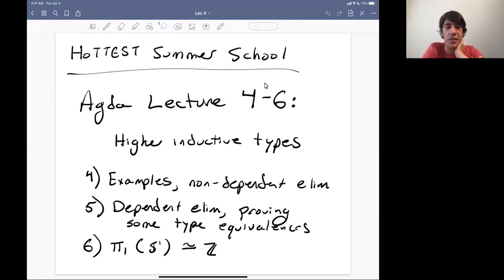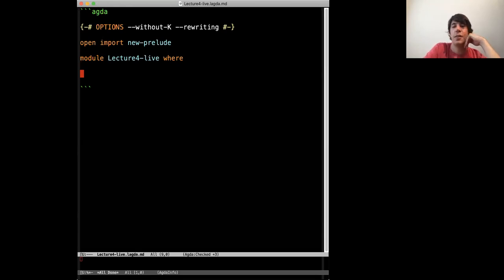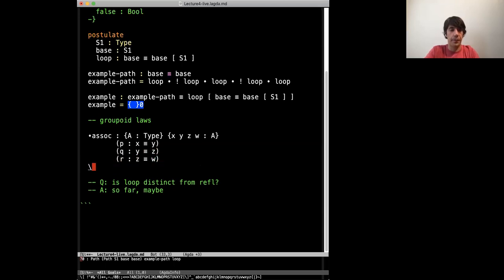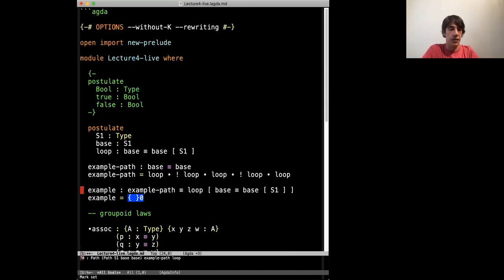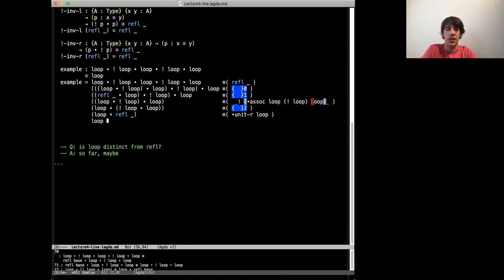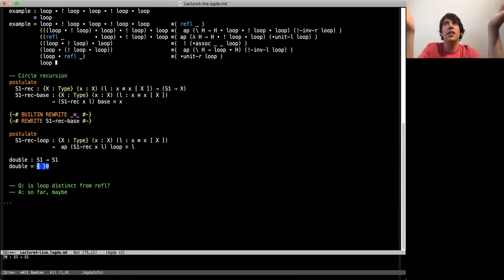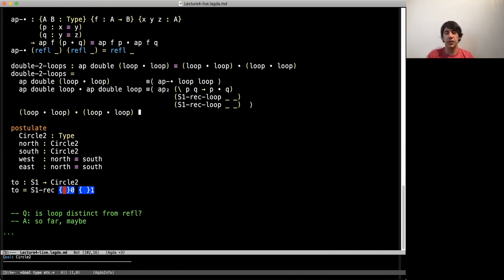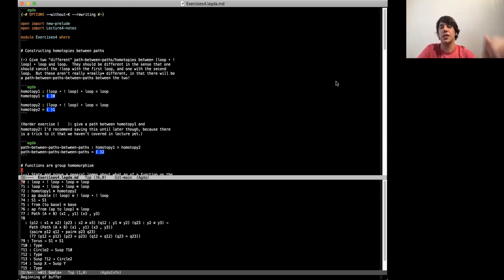HoTTEST Summer School 2022: Agda Lecture 4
Agda Lecture 4
Dan Licata

FAQs:
(to be posted)

Timestamps:
(to be posted)